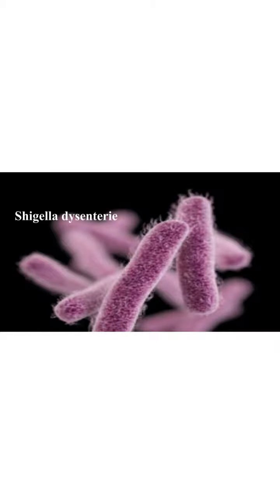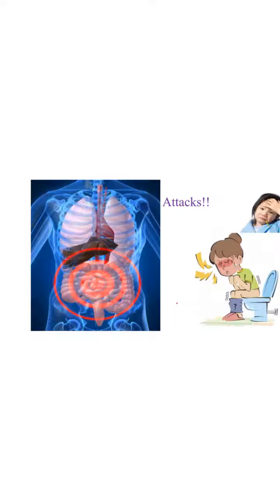shigella diana amador copy